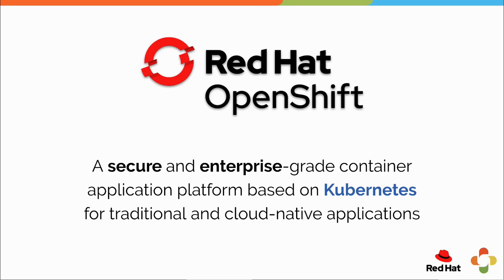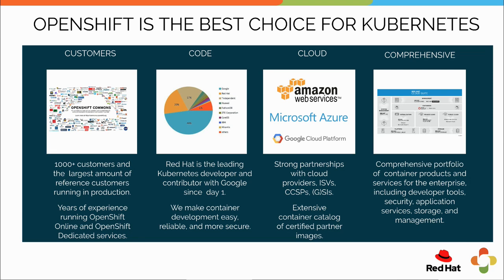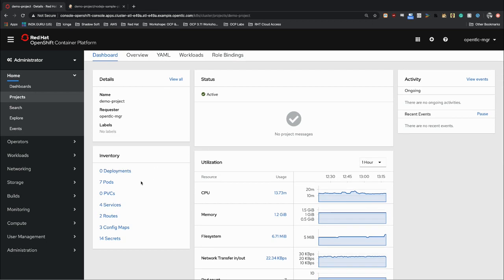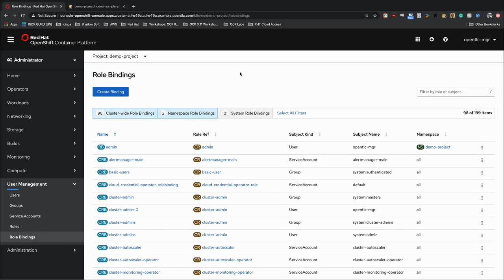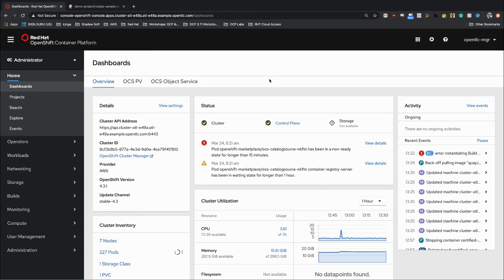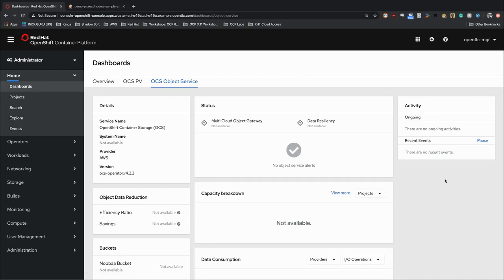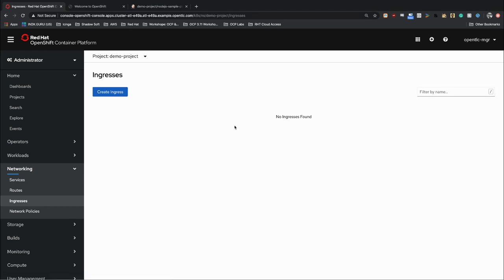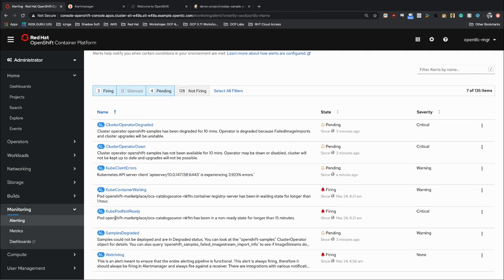Red Hat OpenShift 4.3 Demo with Shadow-Soft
Watch our demo to learn how Red Hat OpenShift 4.3 works and how it can help your team deploy and manage container-based applications.